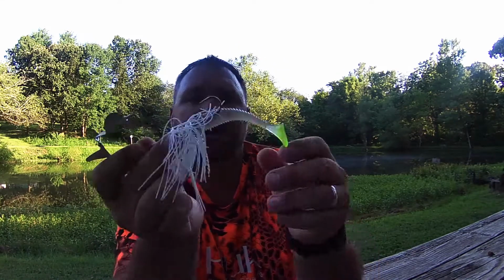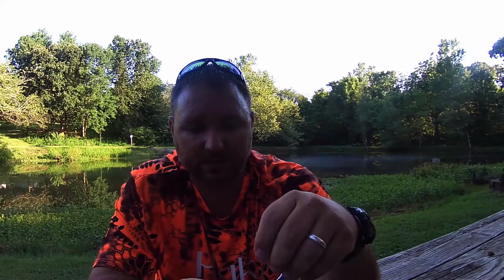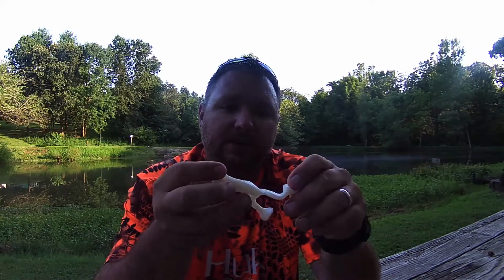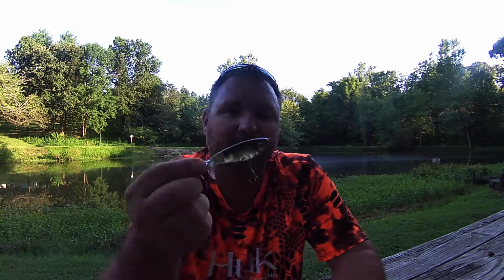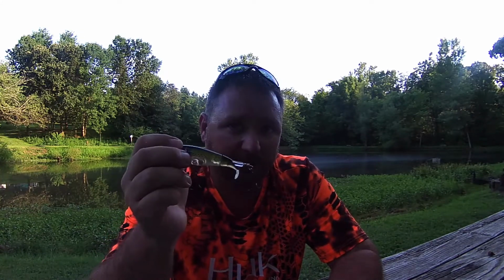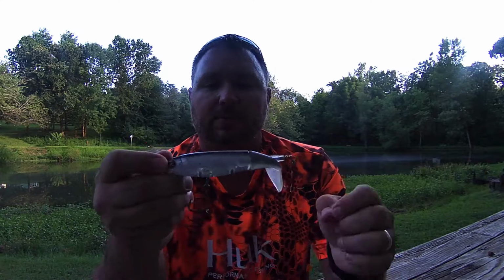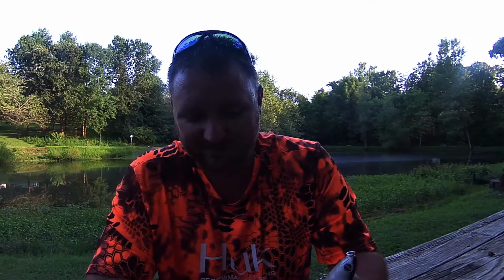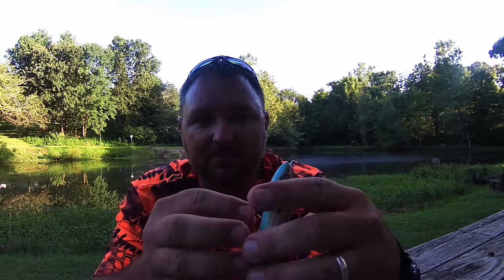Don't be left behind on the Top water baits for summer and fall!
Tonight we are going to be talking about summer top lures and going into fall top water. I know it's early yet but i want to give some of you a good head start on fall in case you need to stock up on any of these baits. i'll put everything down below so you can find it quickly.